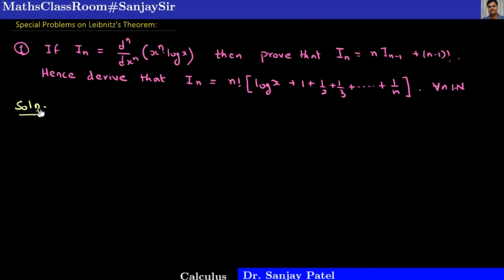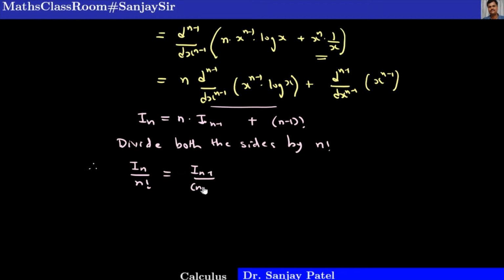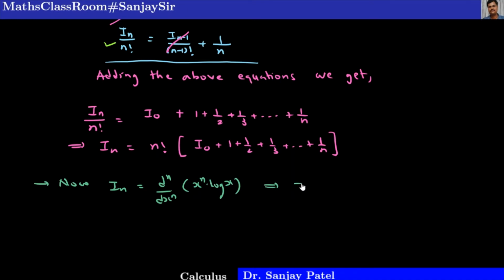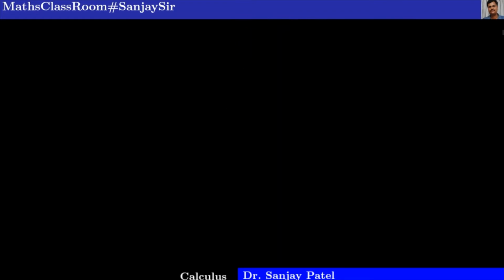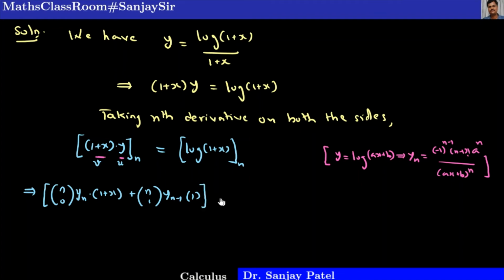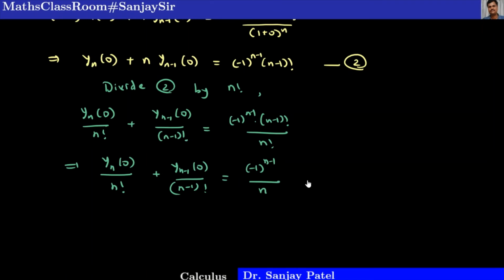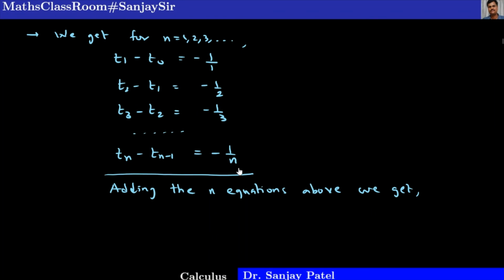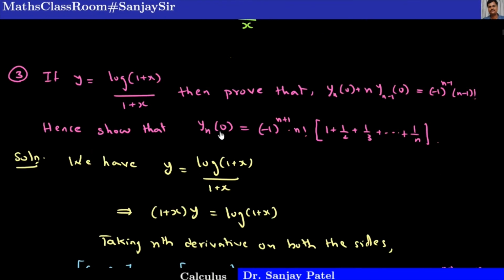1-11 Special Problems part-1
In this video you will learn some special problems on successive derivatives.